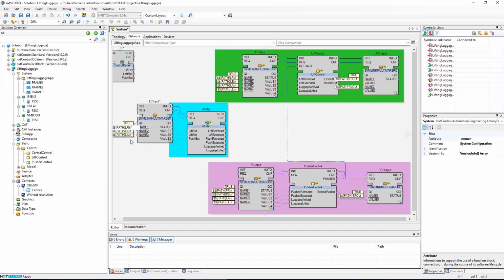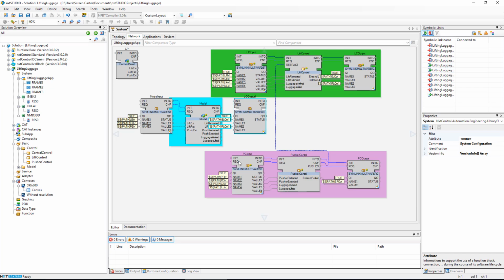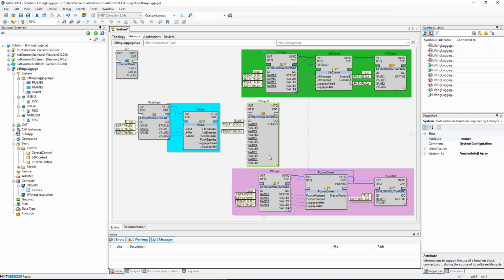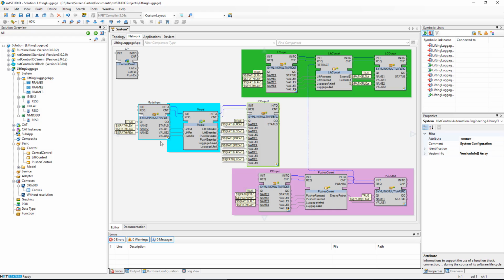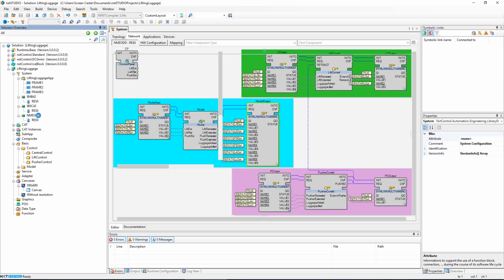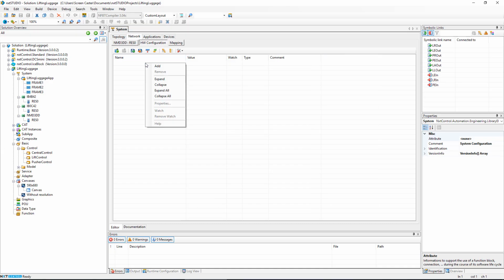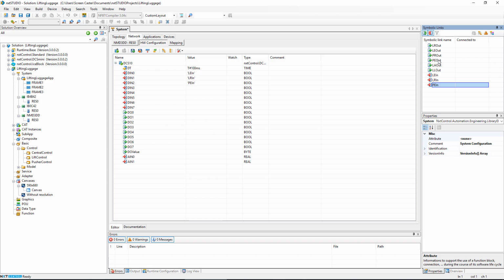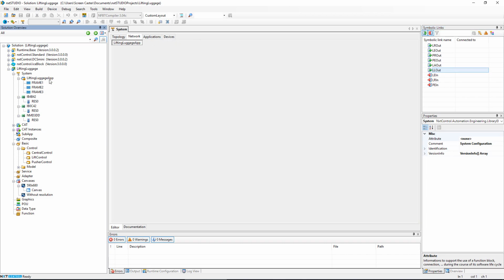28. NxtMini Model Symbolic Links | Distributed Automation Programming with IEC 61499 in NxtStudio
NxtMini hardware configuration overview
    Adding symbolic links for the model
    Mapping signals to NxtMini IO
    Combining IO across multiple devices